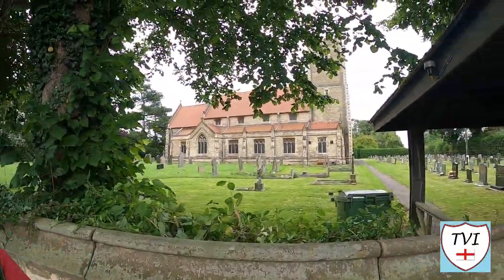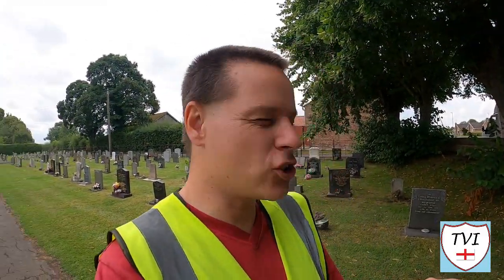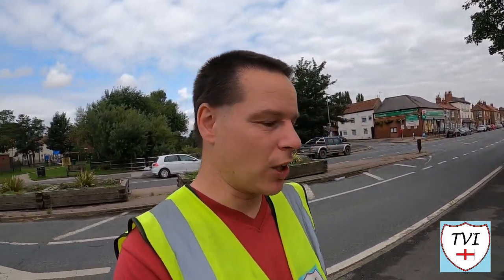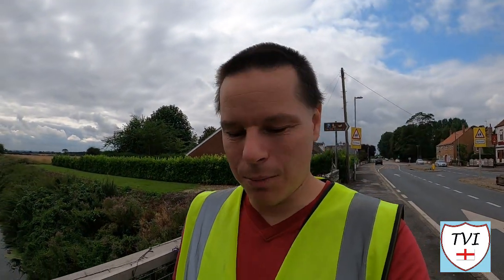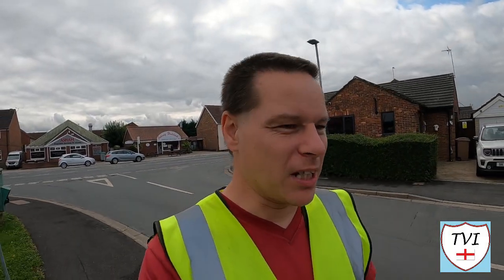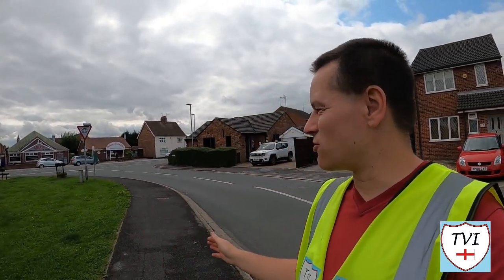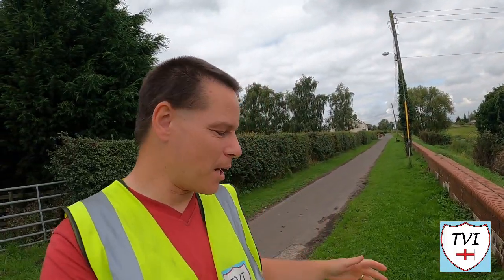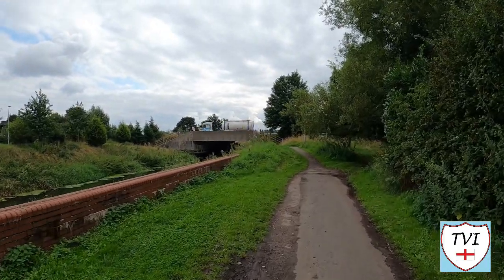NEWPORT: East Riding of Yorkshire Parish #20 of 172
Welcome to the Wallingfen Way, otherwise known as the B1230. Yeah, I’m the same as you, I think the first name is a bit more catchy, somehow. The B1230 is the road that links this village to Gilberdyke to the West and to North Cave to the East, and all three villages work together to ensure that the road is not seen as a scar on the landscape.

As a result, this village looks very nice! Why shouldn’t it though anyway considering it has a plethora of listed buildings on the sides of the Market Weighton Canal, an 18th century waterway which splits this village in half into the West Side and the East Side – and no, it ain’t exactly the Mississippi (Bonus points if you get that film reference!)

The West has some of the oldest buildings including St Stephens Church which was built purposely on the border between this village and Gilberdyke so that neither village could claim it! There’s also the village hall and the school, whilst the East side has more of the shops and commercial buildings, and a whole lot more residential areas as well.

The canal is by far the focal point of this parish though, as it flows through the village unhindered by roads. The M62 glides effortlessly over it to the North, and alongside the canal you’ll find the old brickworks which has a “Motorway Pond”, a place that keen fishermen can cast their lines. Look out too, for the parish logo – a windmill which no longer exists.

Regardless of whether I’m on the West Side, or the East Side…either way today I’m in NEWPORT.

Join me as I try to visit every single parish in the district of the East Riding.  There are 172. Here's the TWENTIETH one - Newport.